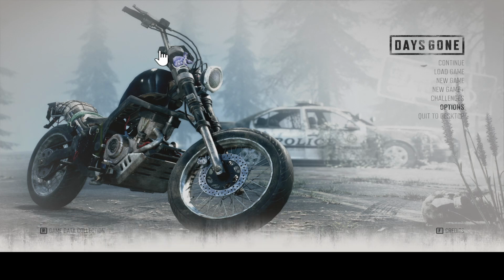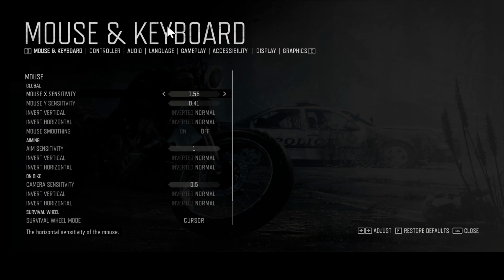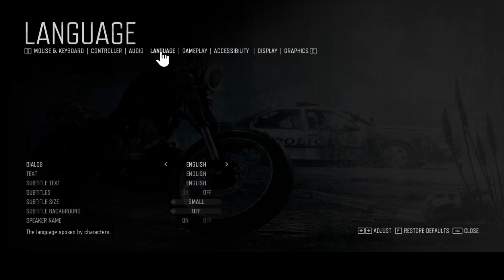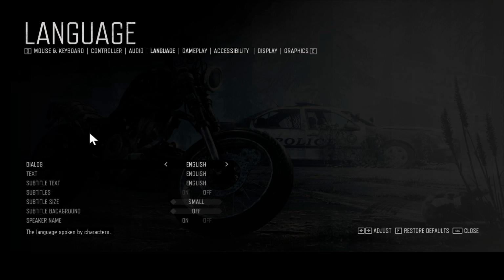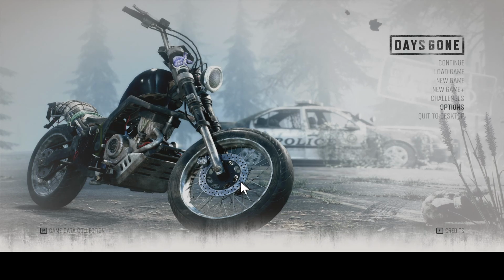How to Change Language in Days Gone? Quick Guide to Changing Language in Days Gone 2024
In this tutorial, I'll walk you through how to easily change the language settings in Days Gone on your console or PC. Whether you're looking to switch the audio language or subtitles, this guide will show you the steps to customize the game in your preferred language.